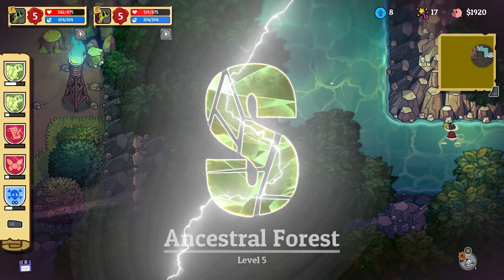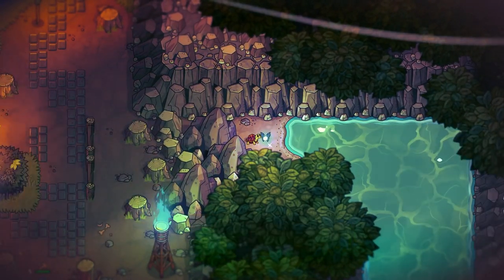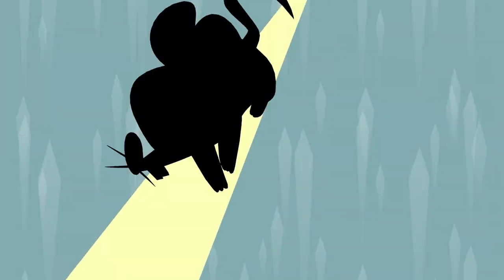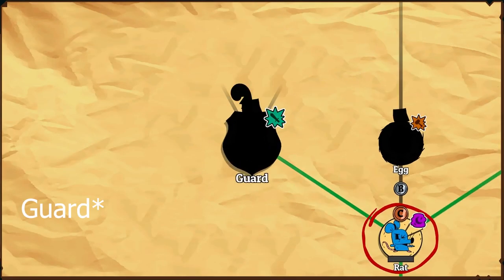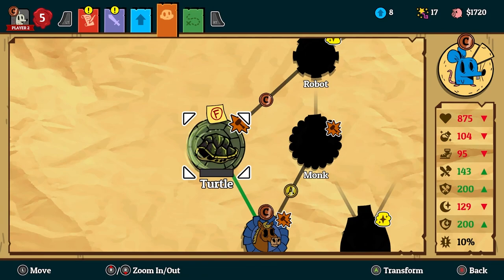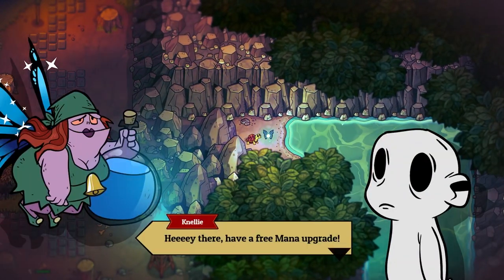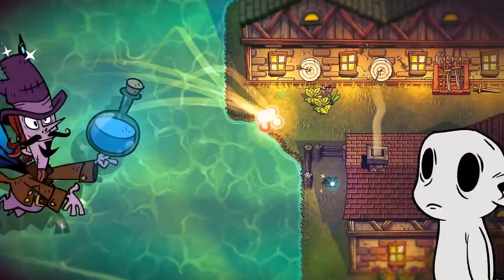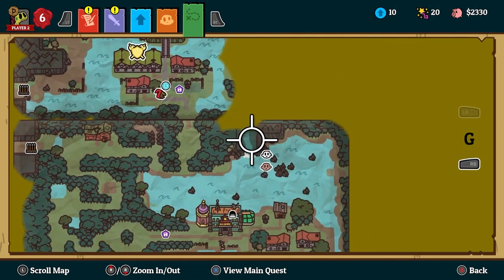How to Swim in Nobody Saves The World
Nobody Saves The World is a new RPG Adventure game where the ability to swim will allow you access to more upgrades (Fairy Mana Upgrades) and collectibles (treasure/loot/money/coins).

In order to swim you will need to unlock the turtle form shift. For the turtle you will need to unlock the Guard form by completing Rat Quests until the rat is C tier. Then you will need to do the same with the Guard to unlock the Horse form. Finally, getting the Horse Form to C tier will unlock the Turtle Form, which can swim!